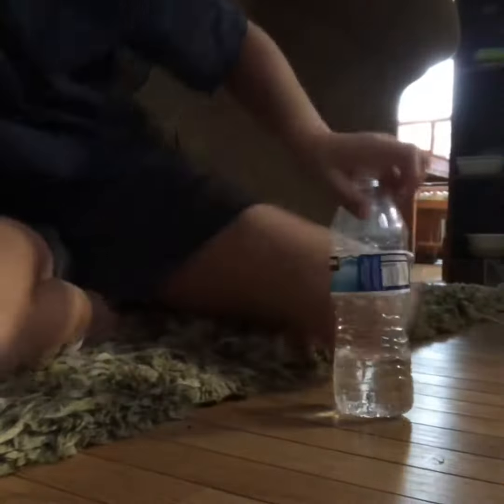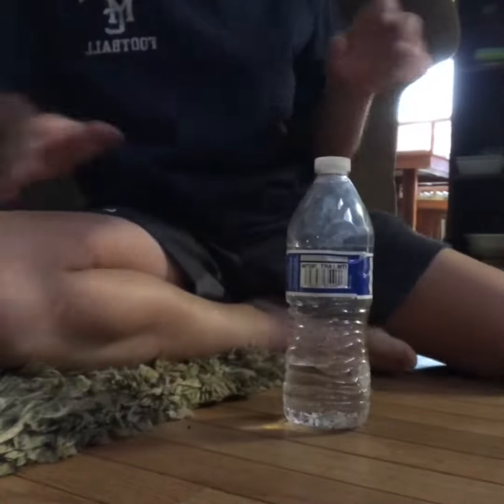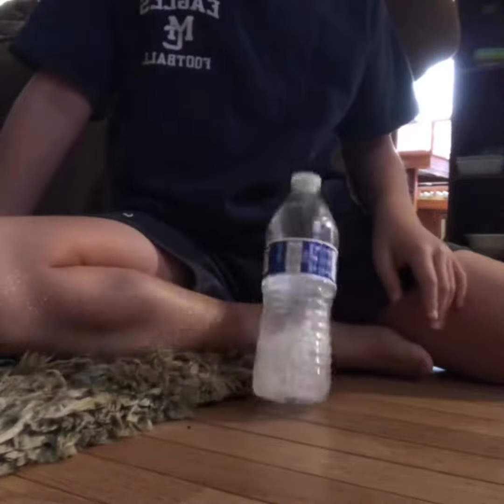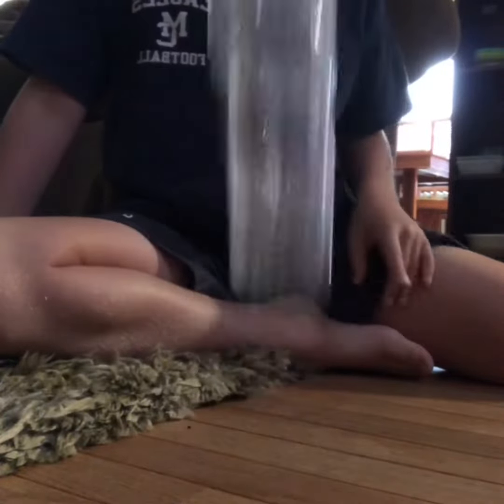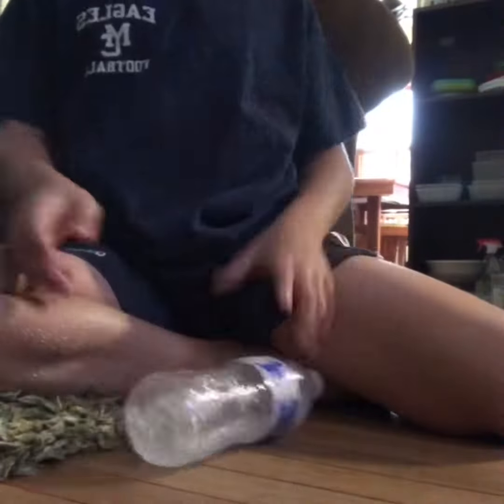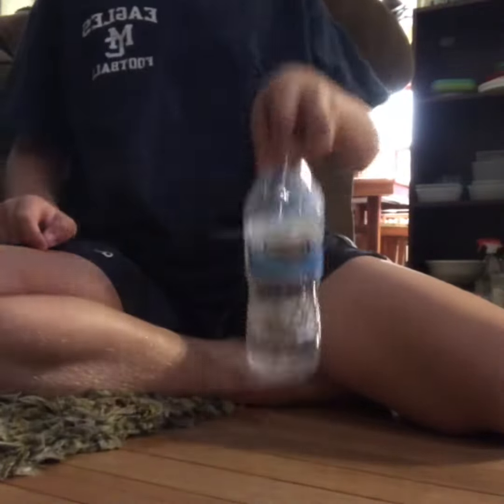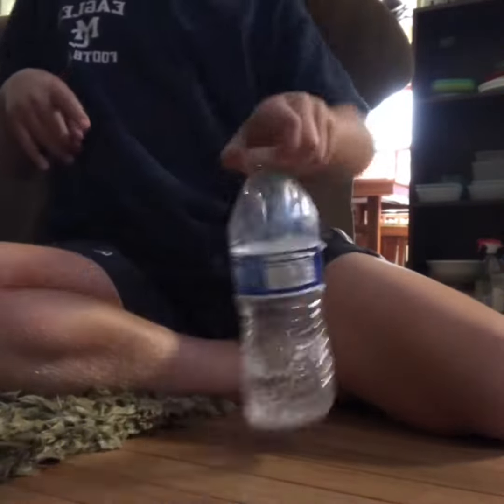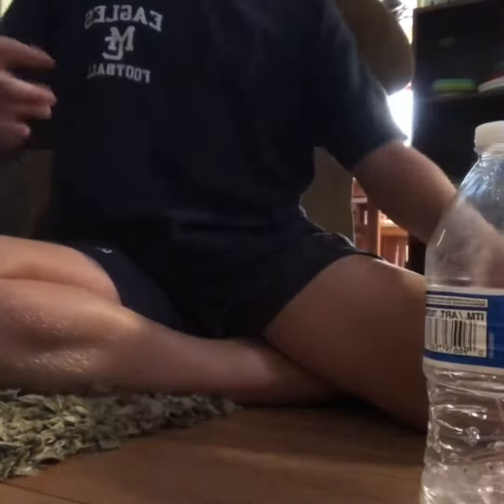Cool bottle flips